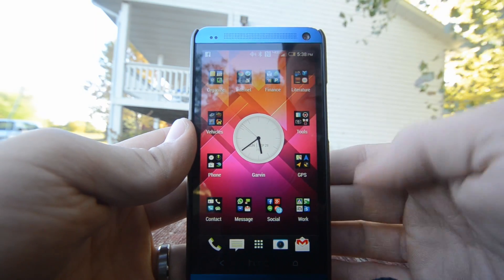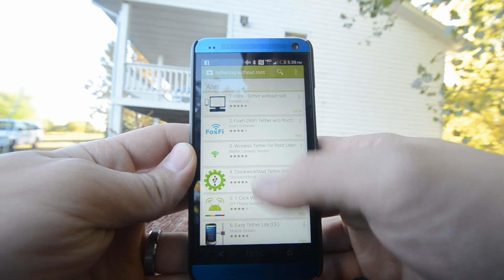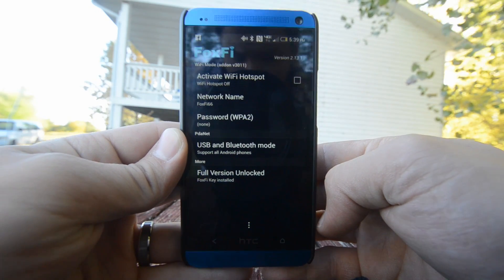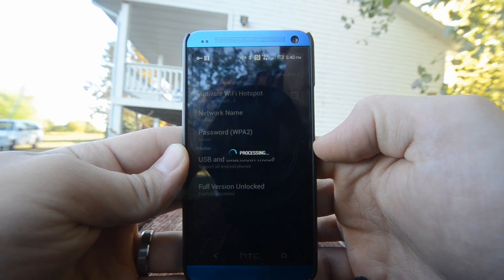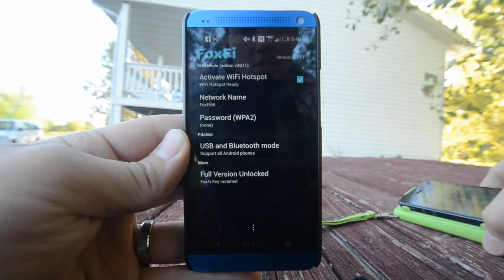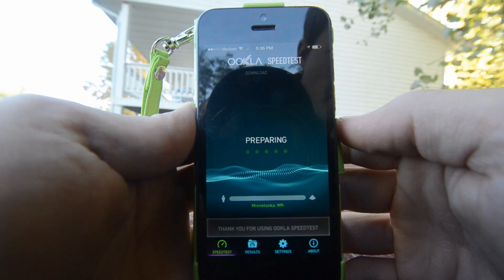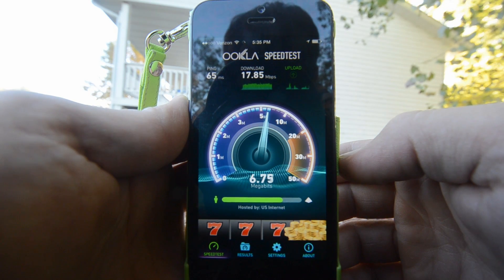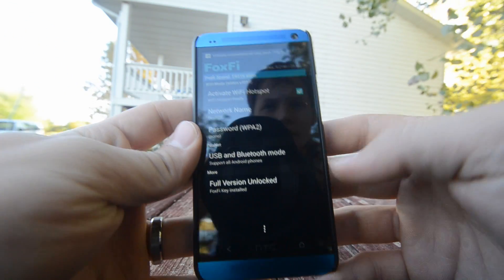WiFi Hotspot/Tethering the HTC One With No Root on Verizon Unlimited Data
Tether your HTC One with no root using FoxFi on Verizon's unlimited data for free. It worked great for me and I think it will for you as well.